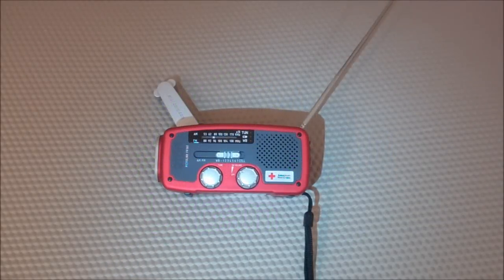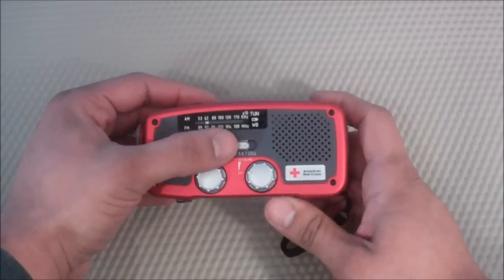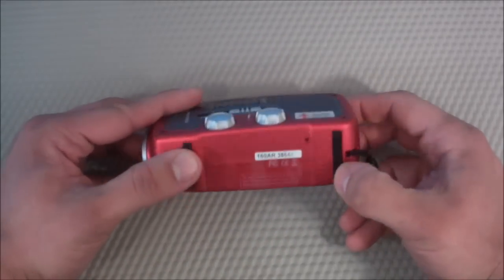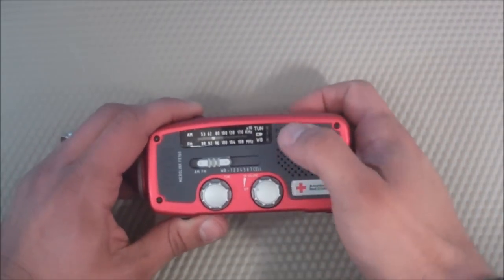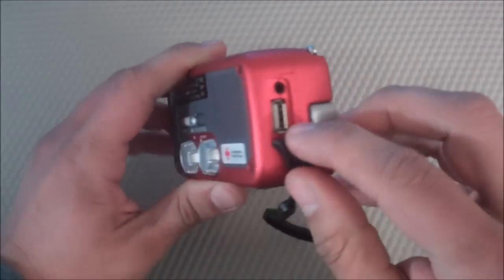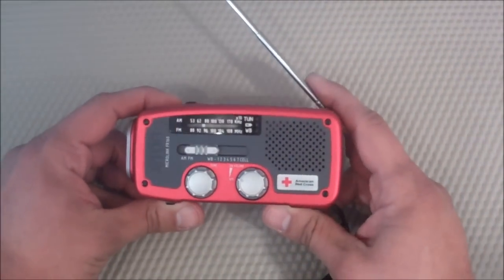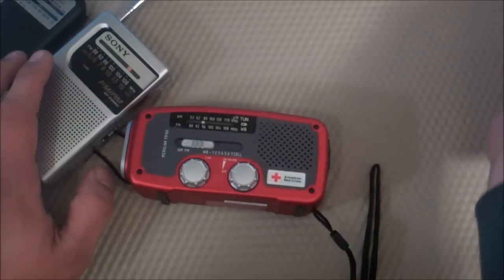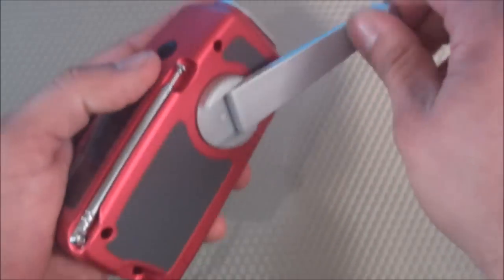Eton Microlink FR160 Radio - Part 3 by TheUrbanPrepper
This is my product review of the Eton Microlink FR160 Multipurpose Radio:

Part 1: Features and Basic Operations
Part 2: NOAA Weather Stations
Part 3: Pros and Cons, Final Thoughts